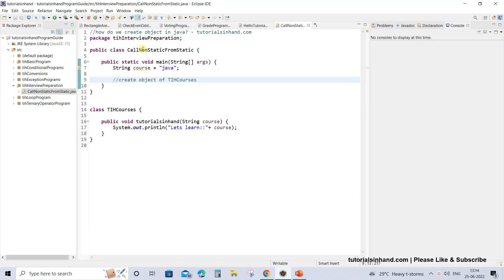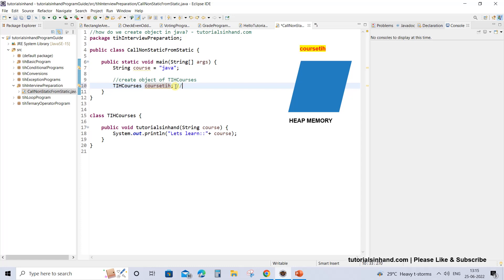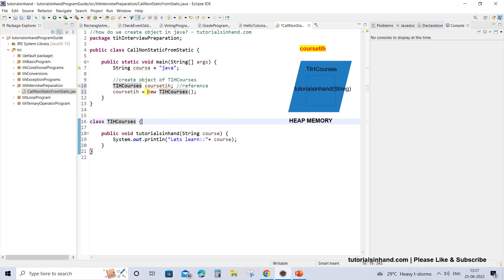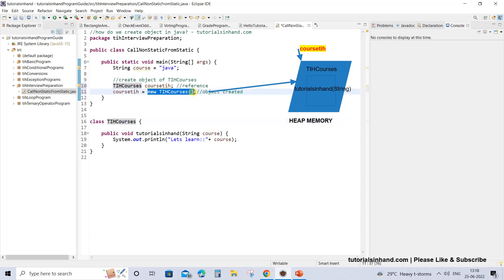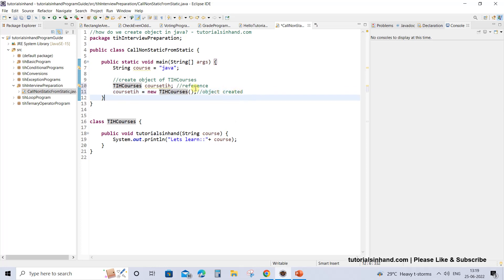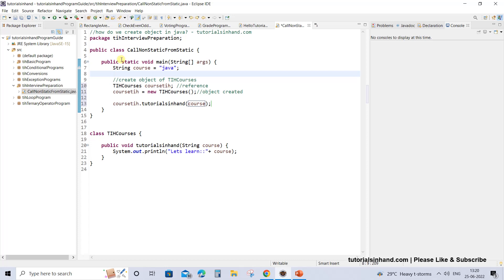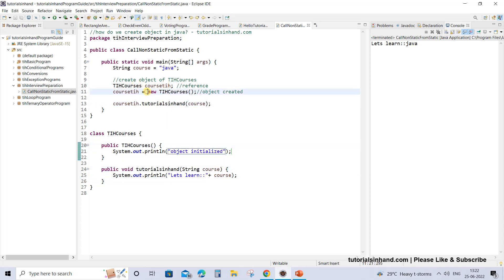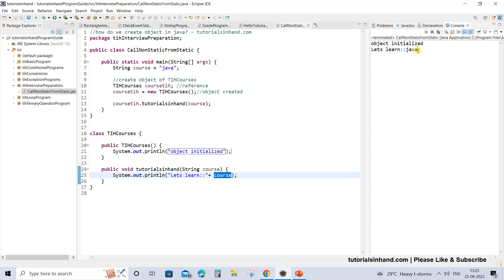how do we create object in java? | Java interview questions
In this video tutorial, we are going to learn about how do we create object in java or how do you create object in java. Use of new keyword, constructor in object creation.

Important timelines